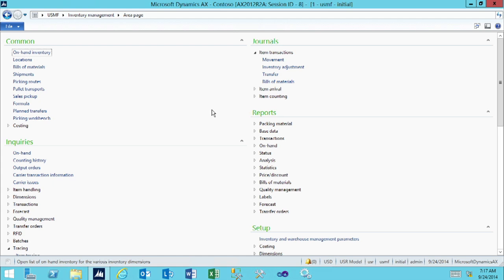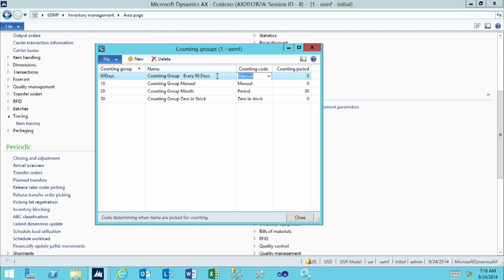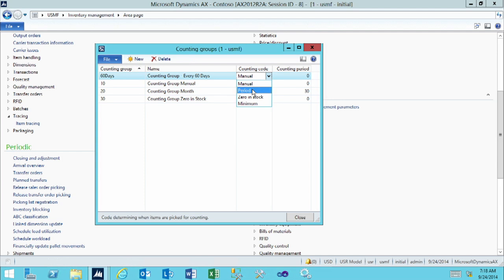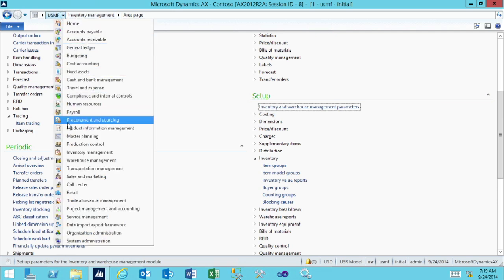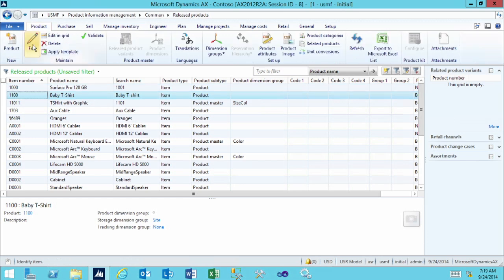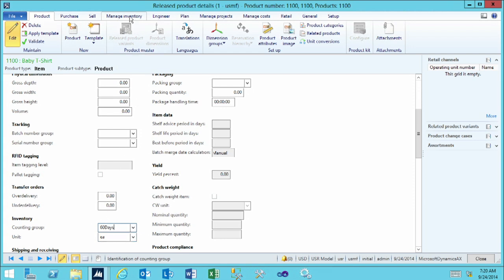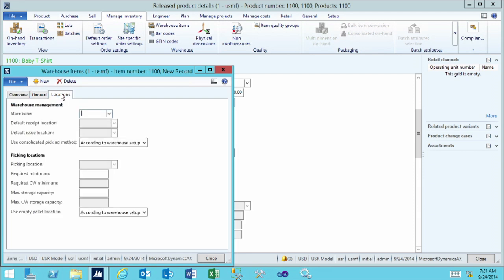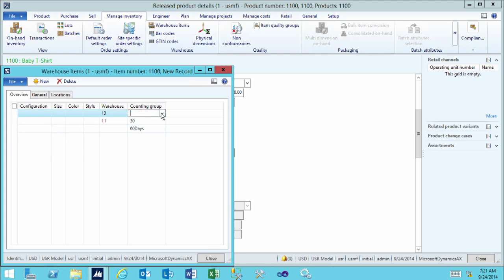146 80648AE 08 CJ